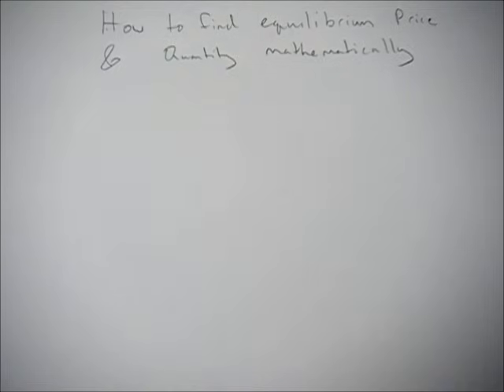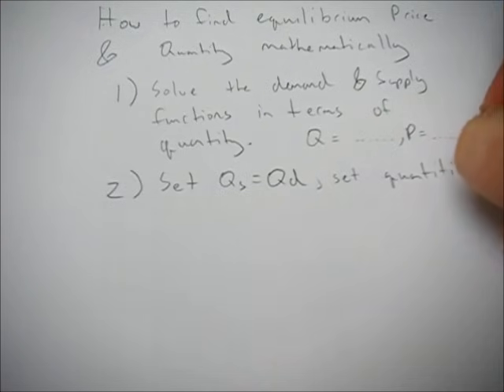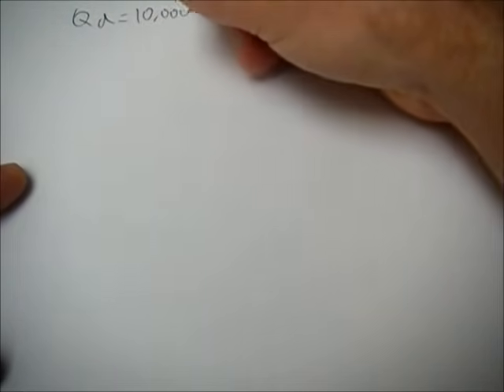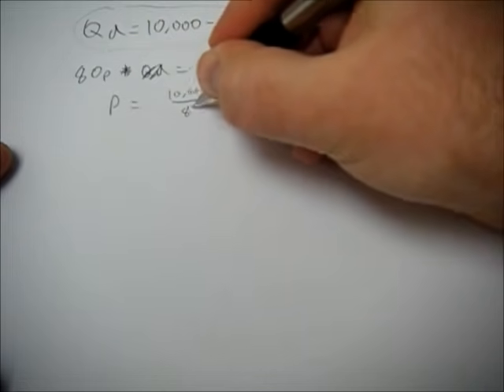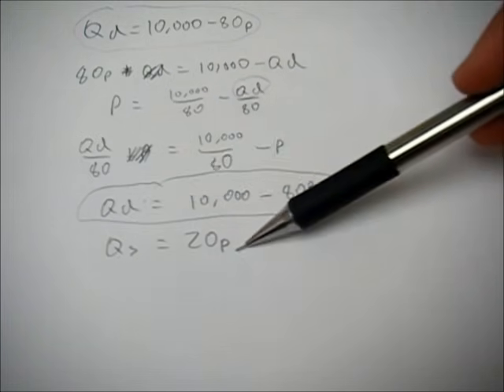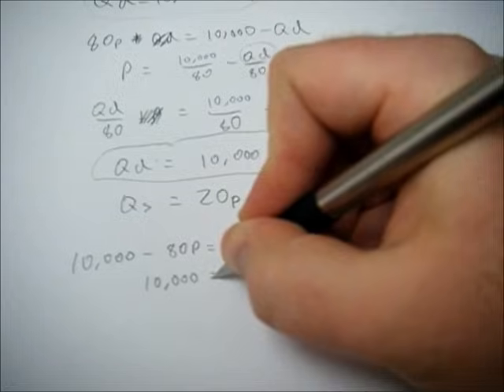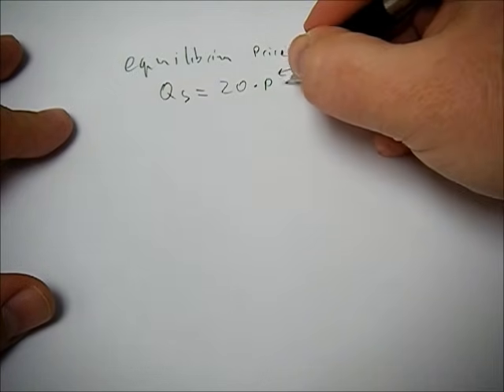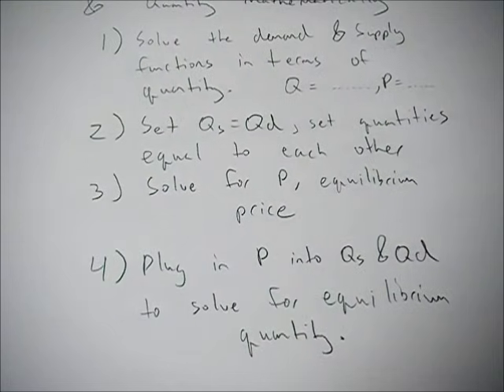Solving for equilibrium price and quantity mathematically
This video goes over the 4 steps necessary to solve for equilibrium price and quantity in common economic and microeconomic problems.  These 4 steps involve finding the demand and supply equations, setting each equal to quantity which allows you to set them equal to each other. This means that you are left with one equation and one unknown. The unknown will be the price variable and once you solve for this you will be able to plug it into either quantity equation in order to solve for market equilibrium.